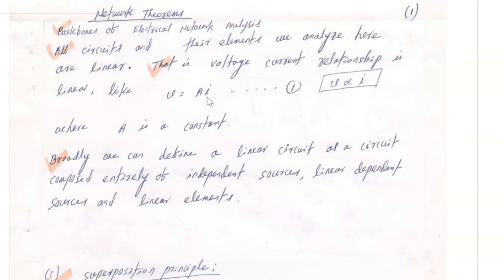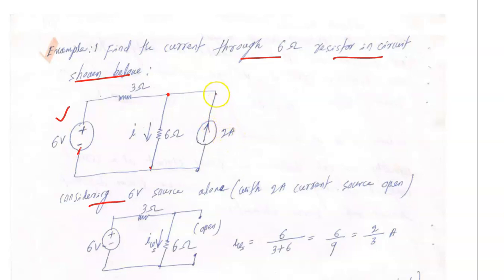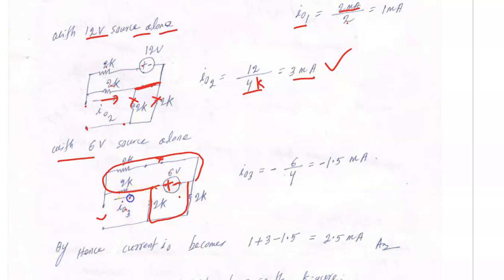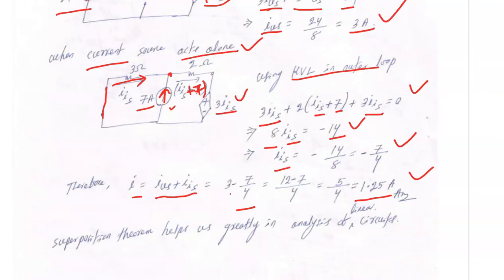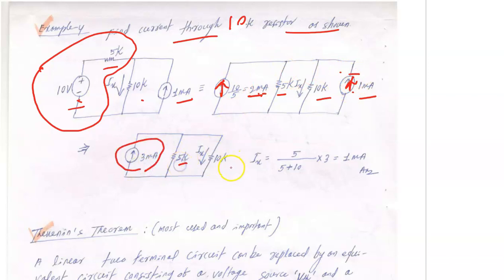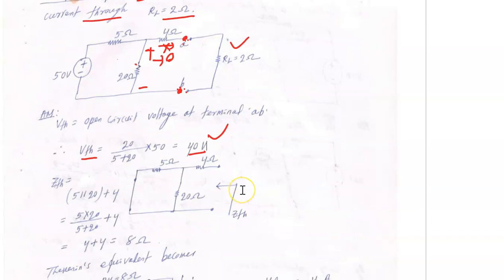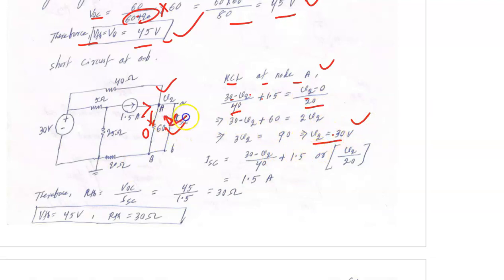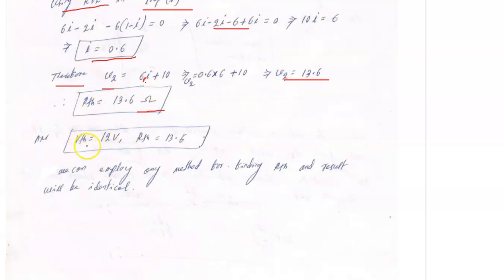Network Theorem 1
Linear Networks, superposition theorem, source transformation, Thevenin Theorem